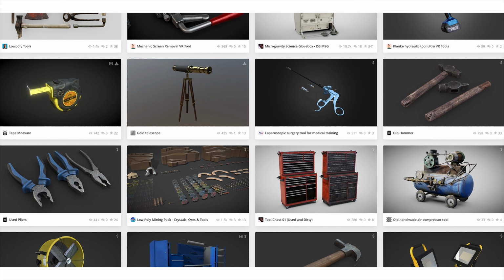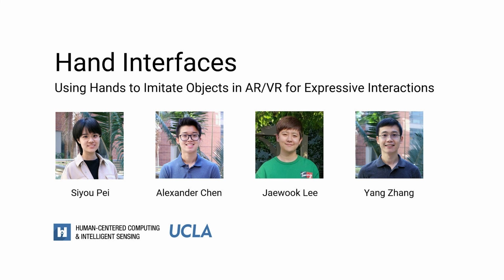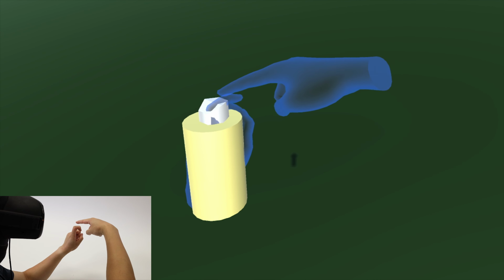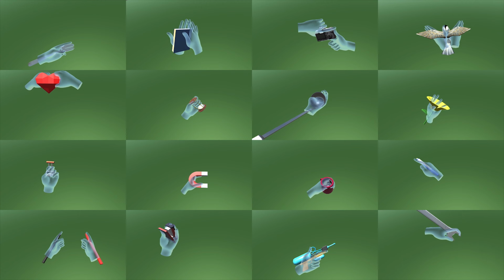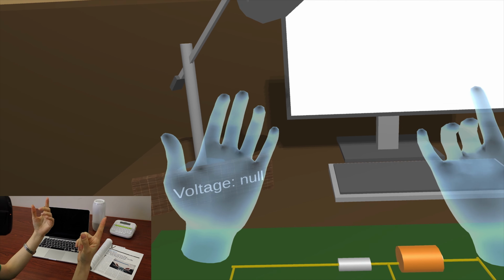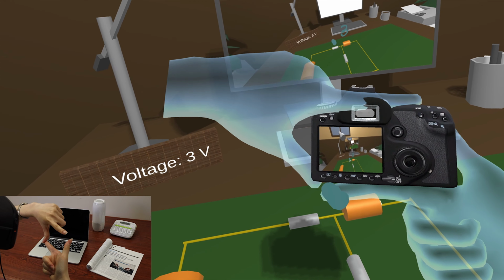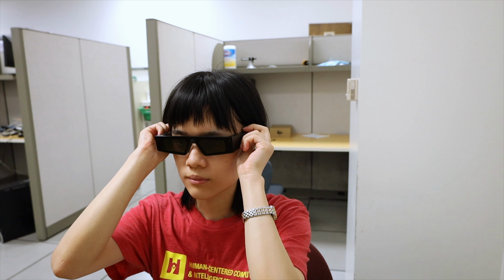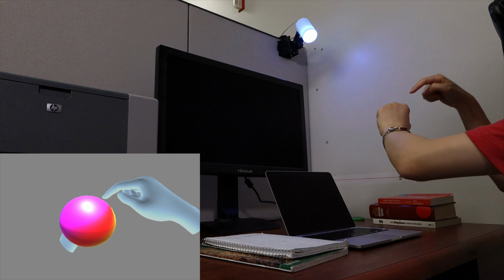Hand Interfaces: Using Hands to Imitate Objects in AR/VR for Expressive Interactions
Hand Interfaces: Using Hands to Imitate Objects in AR/VR for Expressive Interactions  (CHI 2022)